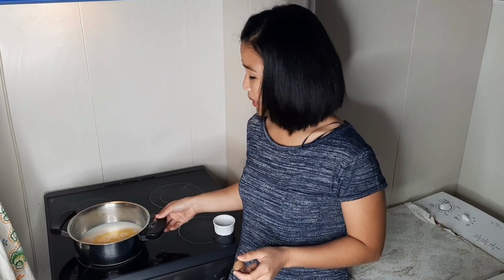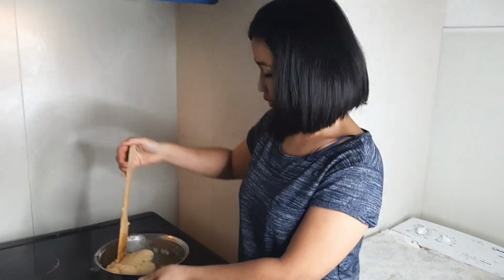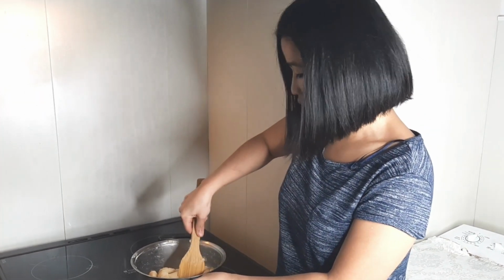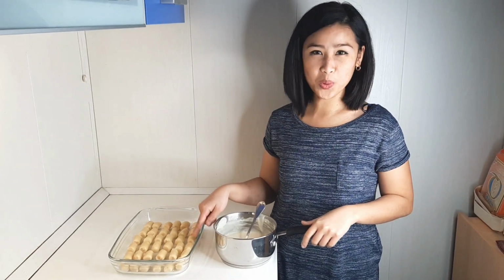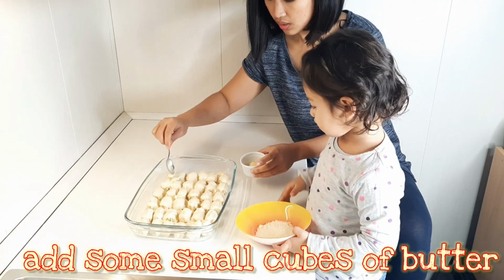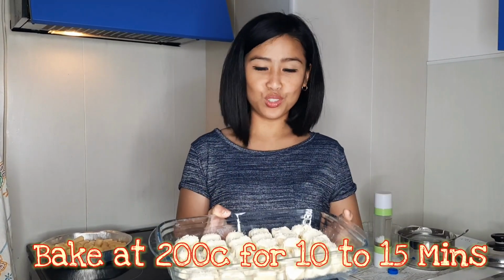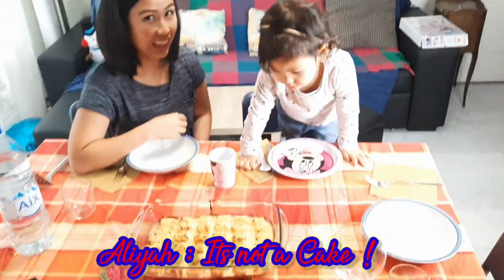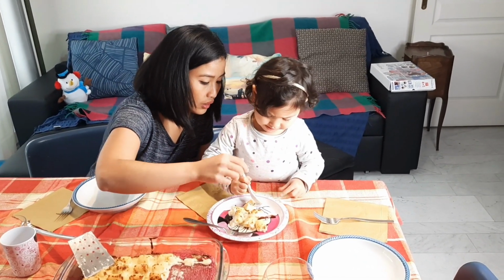Easy and authentic Parisian Gnocchi/ Parisienne Gnocchi /Bake Eat or Break It Ep 7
Sharing with you how to make this Gnocchi Parisian!!
A kind of Gnocchi made with Cream Puff Base and poached in hot water!!
Very easy and unique way to eat differently with Gnocchi..

Enjoy and see you on my next sweet adventure!!